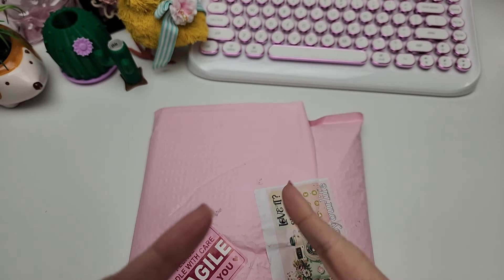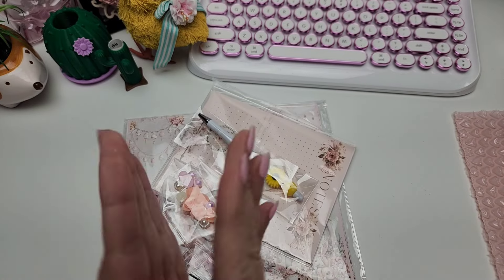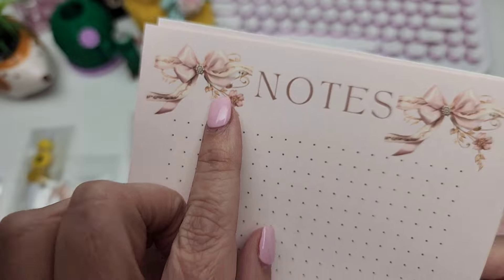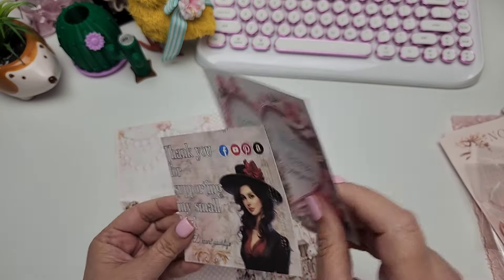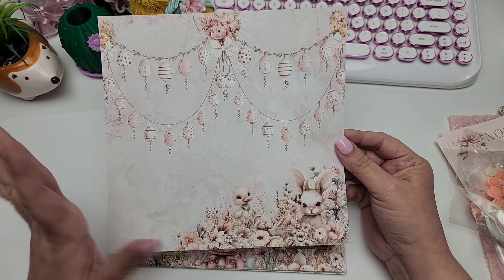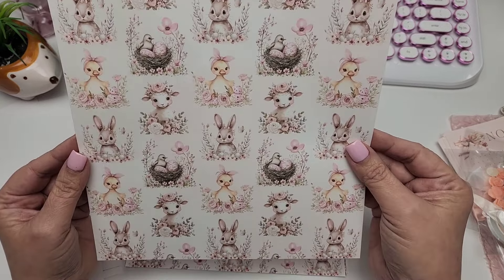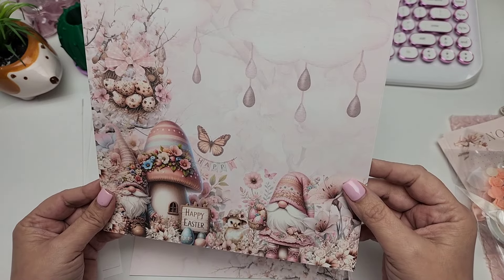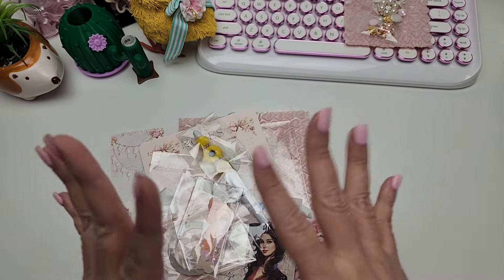Unboxing Blush [Easter paper collection]/lots of goodies, come see...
Shop this collection here-

Description-
Elevate your crafting experience with Blush – An Easter Paper Collection by Decor8yourlife.  Blush is a delightful 8.25 x 8.25 collection that brings the charm of cute bunnies and gnomes to your creative projects. This carefully curated kit features 12 designed pages, 3 neutral color gingham backgrounds and a sheet of Easter and Spring theme wordstrips!  The essence of Spring is captured in each design, portraying cute soft bunnies and colorful gnomes.